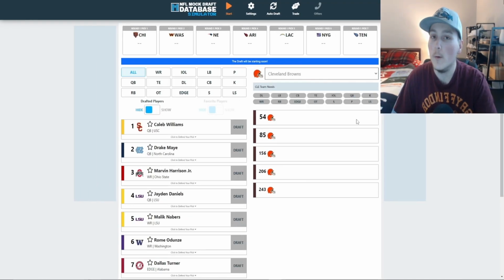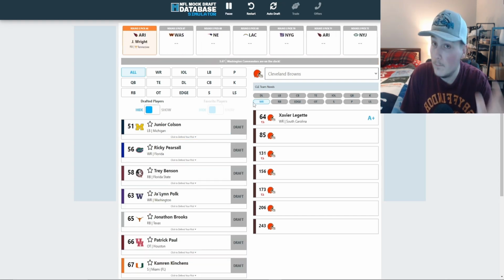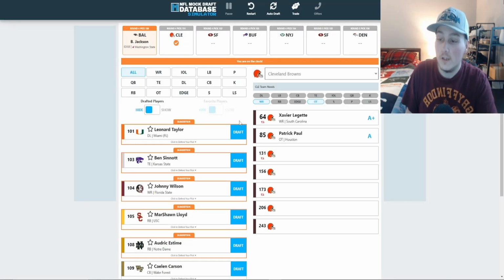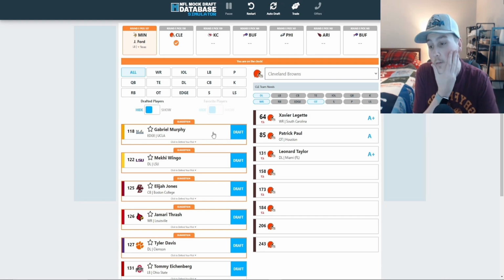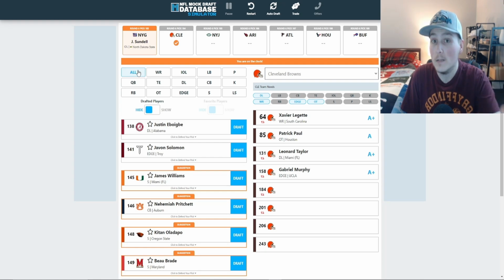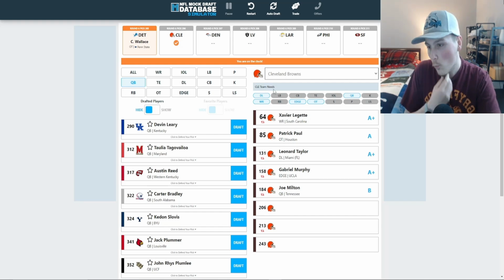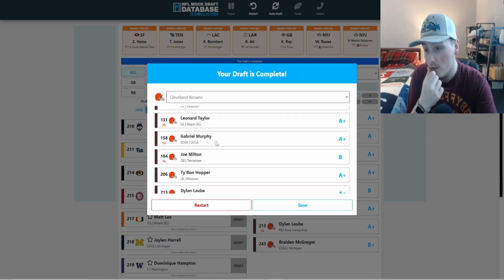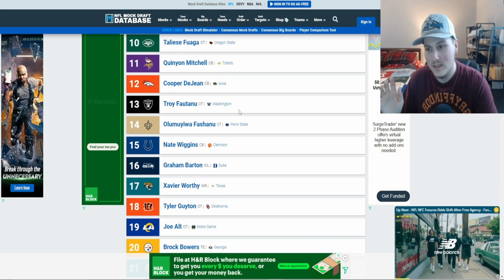DILLON TALKS SPORTS CLEVELAND BROWNS 2024 MOCK DRAFT 2.0!!!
IM GOING TO BE MAKING MY 2024 CLEVELAND BROWNS MOCK DRAFT AND DRAFTING THE PLAYERS I THINK THE BROWNS SHOULD TAKE, IM A BROWNS FAN SO IM ALSO TAKING WHO I WANT 😂